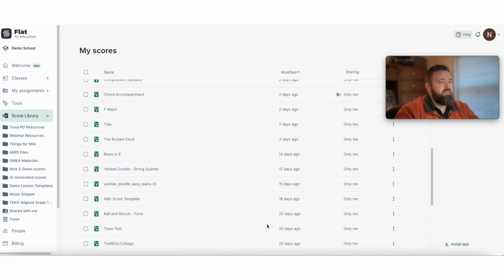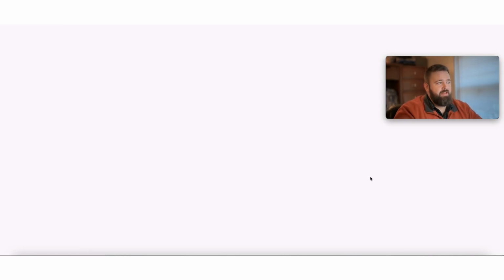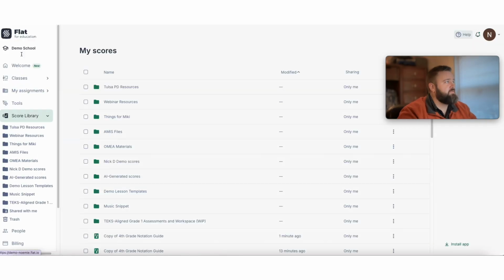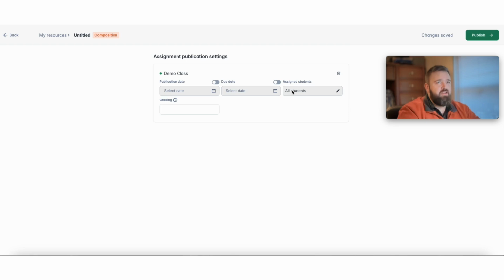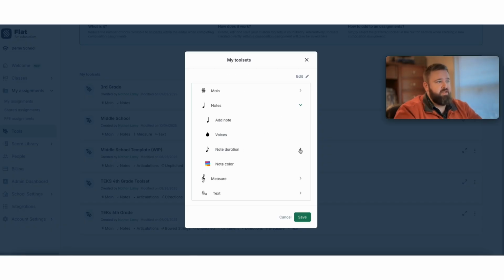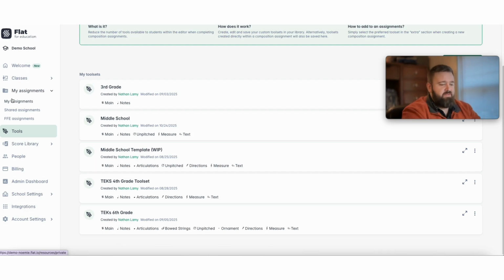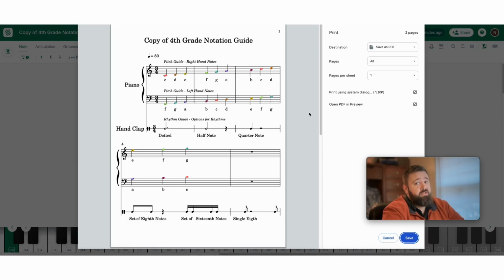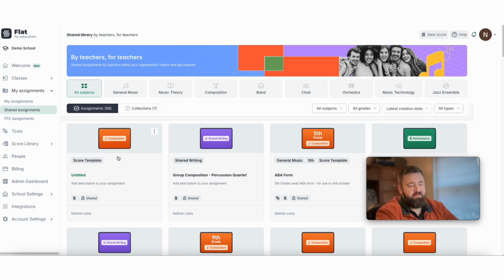Composition Tools That Support Neurodivergent Students. Simplify, Adapt and Enable Creativity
Discover the Flat for Education features that help neurodivergent students thrive in music class. This tutorial highlights the classroom tools that make composition assignments more accessible, including toolsets, Boomwhacker colors, and printable scores for offline support.

In this guide, you will learn how to:

• Simplify the notation editor using toolsets
• Reduce cognitive load by limiting visual choices
• Use Boomwhacker color notes to support pitch recognition
• Combine visual and auditory cues to reinforce understanding
• Offer printable versions of scores for offline or sensory-friendly use
• Create composition tasks that support autistic and neurodivergent learners
• Build calm, structured digital spaces for students who need clarity

These features help teachers meet diverse learning needs in general music, band, choir and orchestra programs.

This video is part of the Flat for Education Teacher Academy.